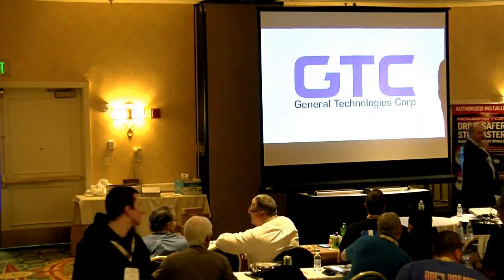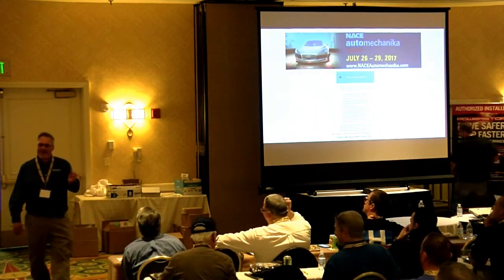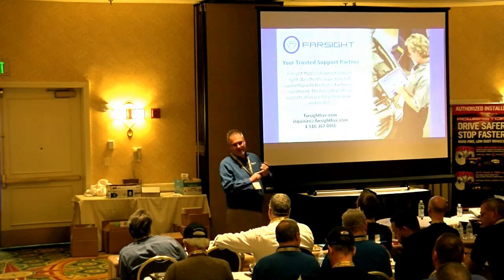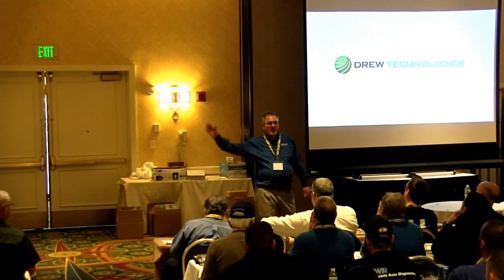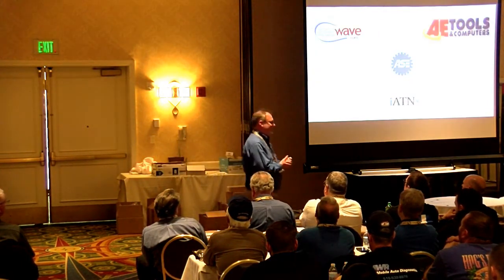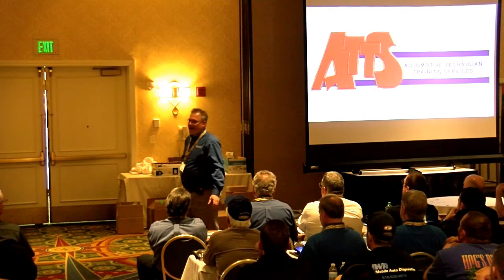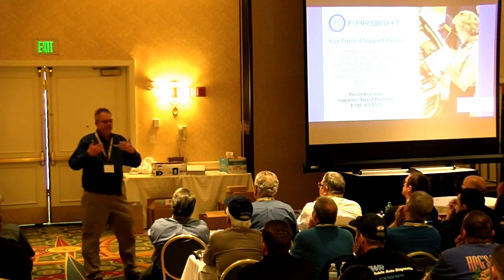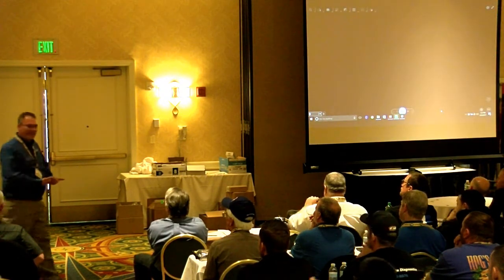TST Big Event 2017 Peter Cole 1234yf Update Neutronics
Peter Cole from Neutronics -1234yf Update  at the 14th Annual TST Big Event